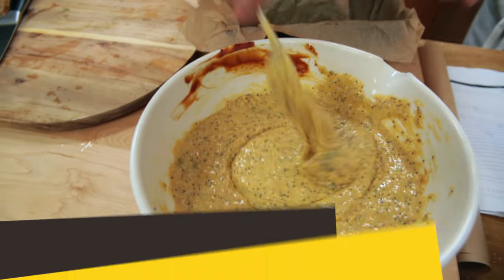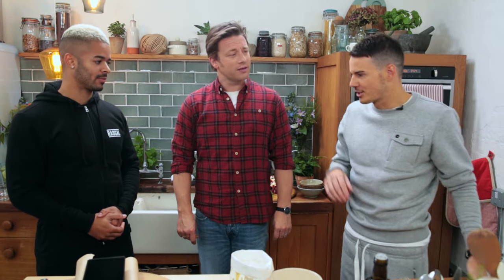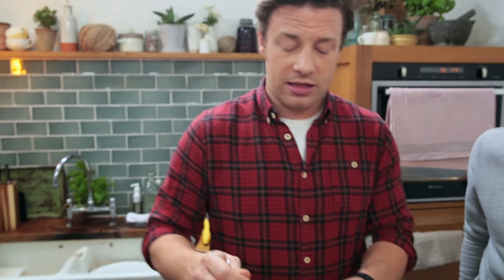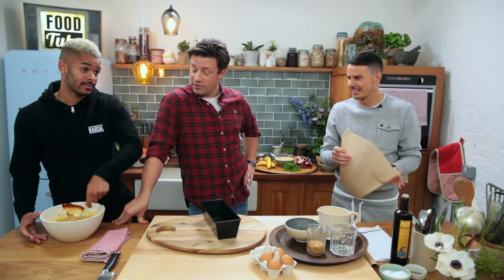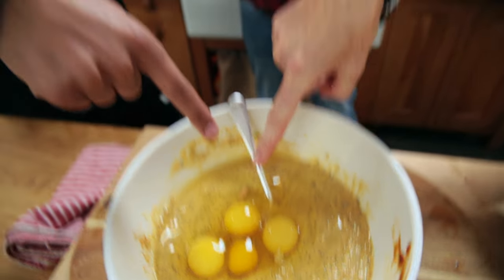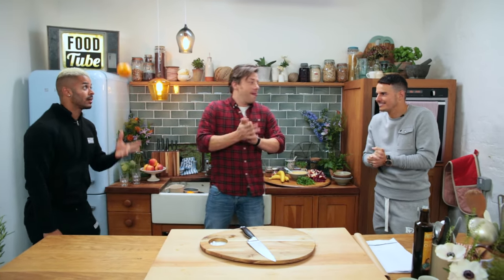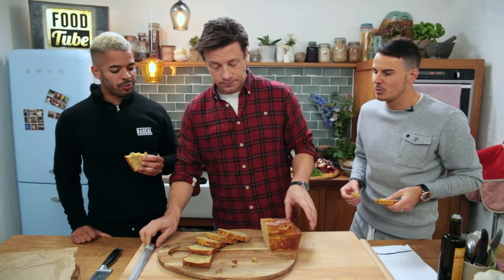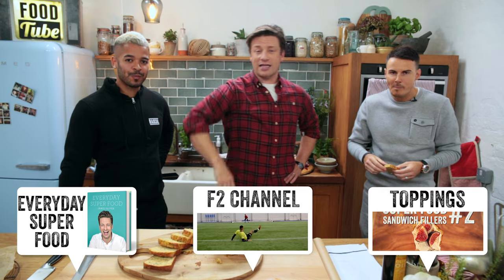Super-Food Protein Loaf | F2 Freestylers & Jamie Oliver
Jamie shows Billy & Jezza from the ultimate soccer skills channel a tasty wheat-free loaf recipe that’s the perfect post match snack.  Packed with the protein power of nuts and seeds this bread is great for muscle repair, energy and couldn’t be easier to make.  Keep some sliced in the freezer for a grab and go boost that tastes as good as it is for you!

For this and loads more healthy and nutritious recipes check out Jamie’s Everyday Super Food Book and if its ball techniques you’re after make sure to subscribe to the F2 Freestylers channel

x

GF - This is a gluten free recipe